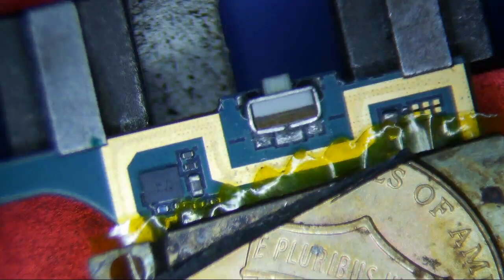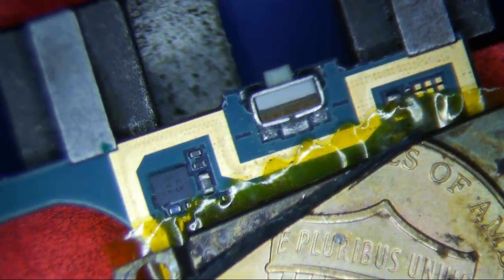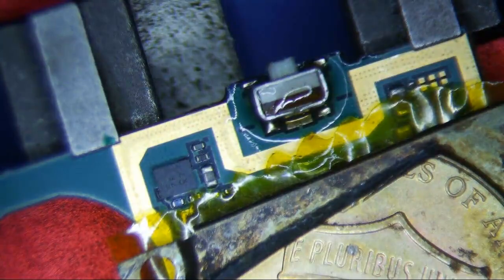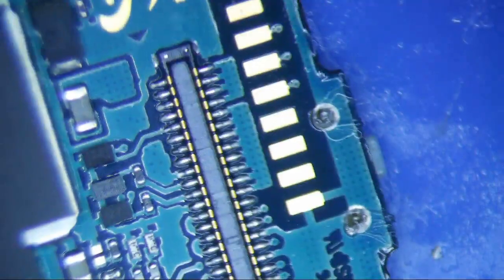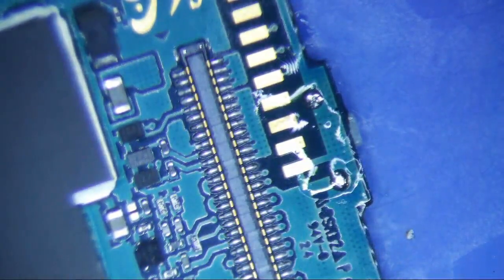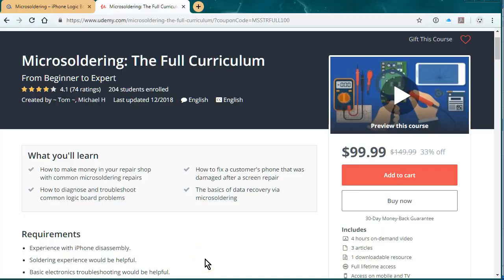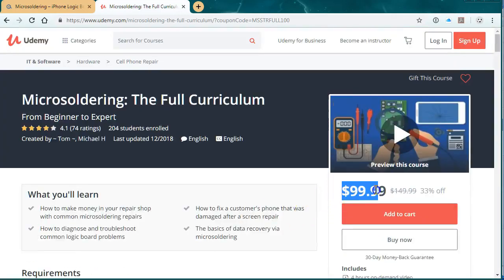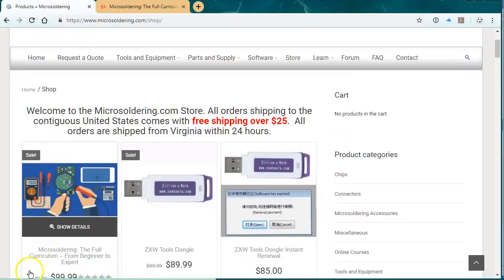Samsung S4 Power Switch Repair